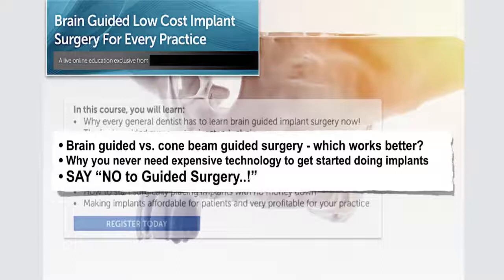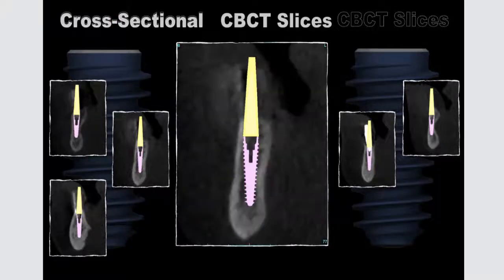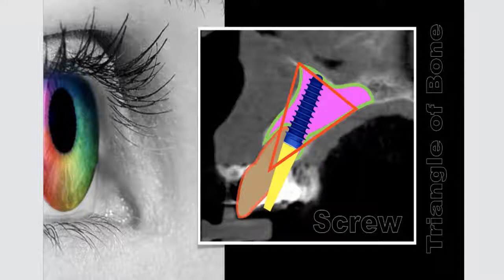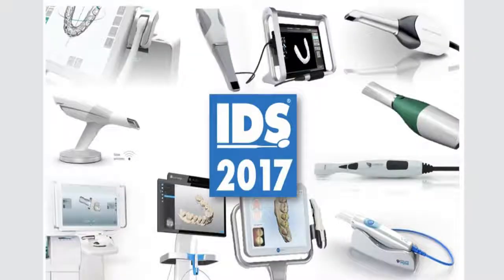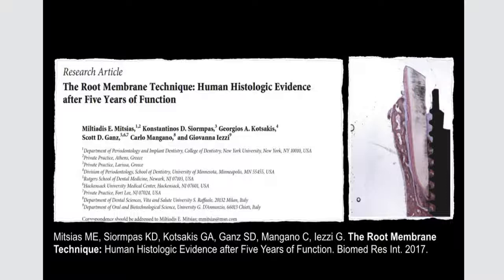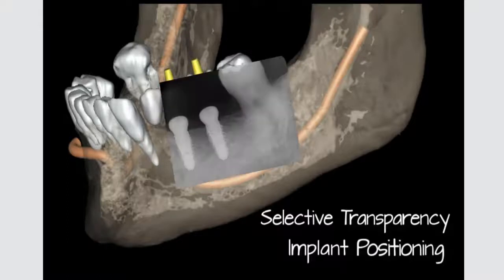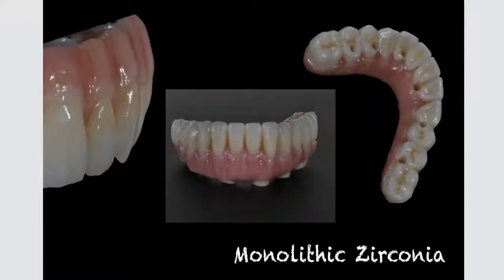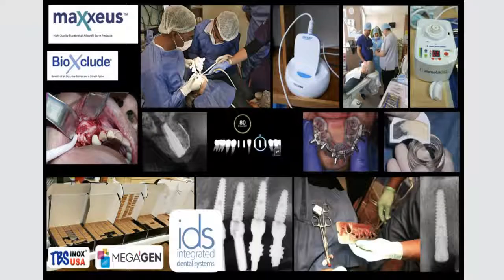Achieving Success with Immediate Loading of Dental Implants: From Diagnosis to Execution of the Plan